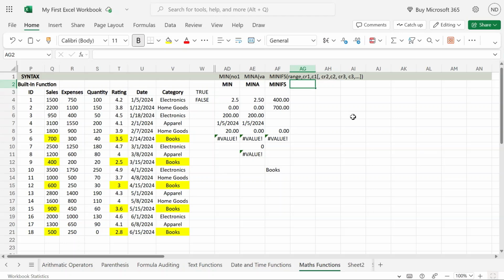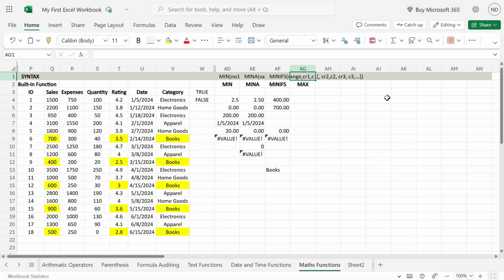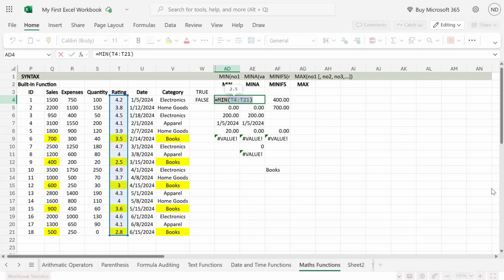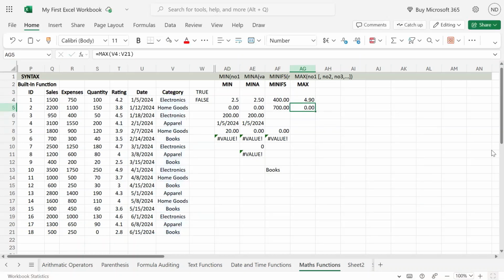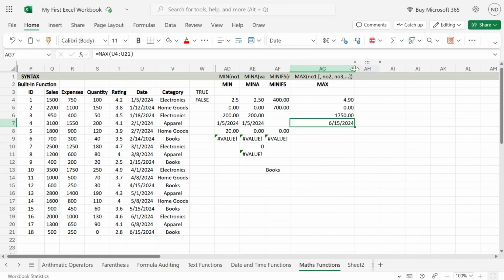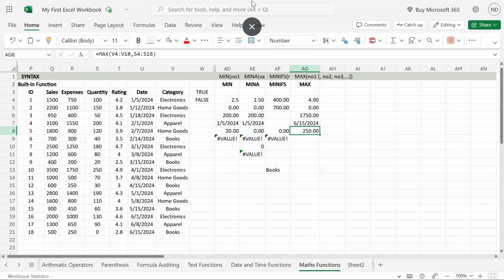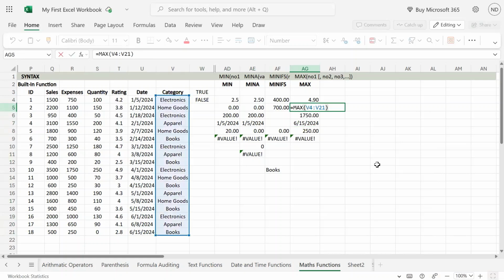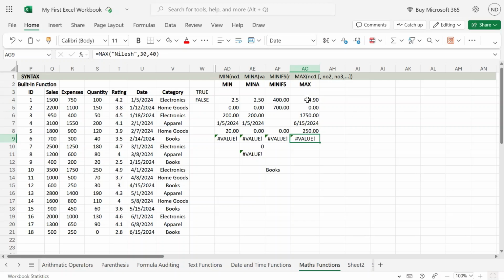EXCEL - Formulas and Functions - Statistics - max